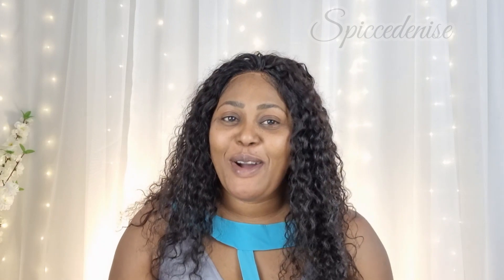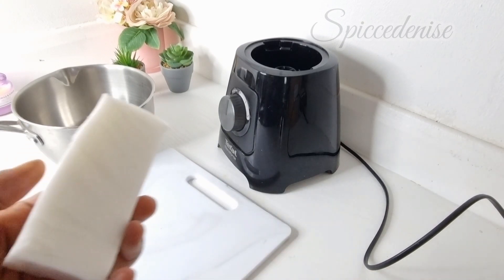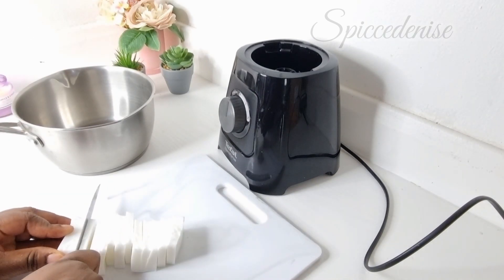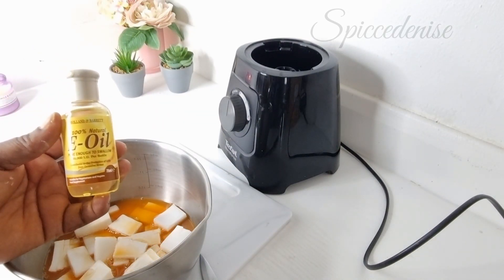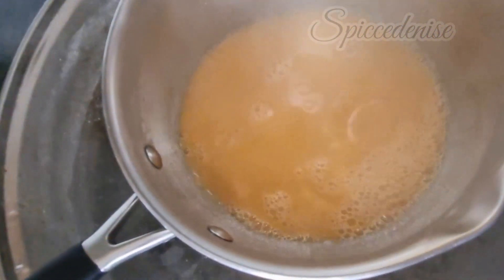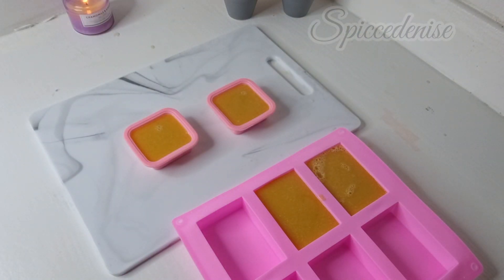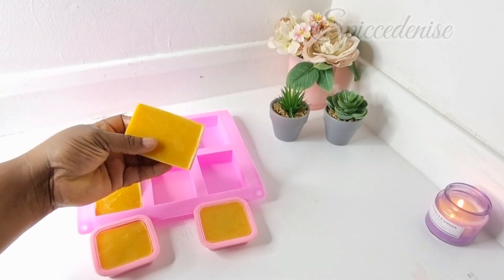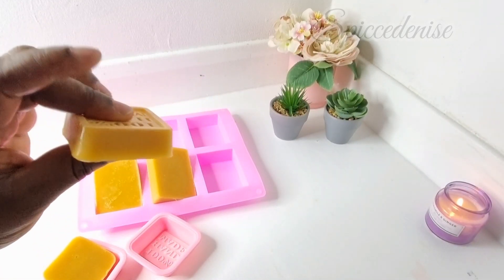CARROT and PAPAYA SOAP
Thank you guys for watching this video, I hope this has entertained you guys and let you learn something  ! ❤️

We’re in this together 🙏‼️

Love you all ❤️spiccedenise